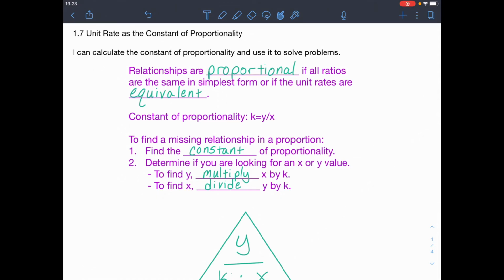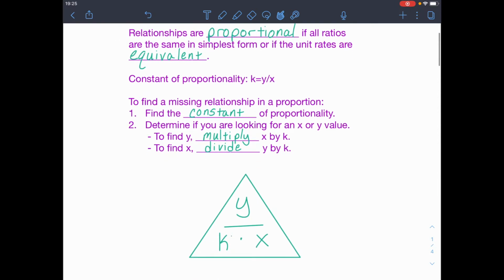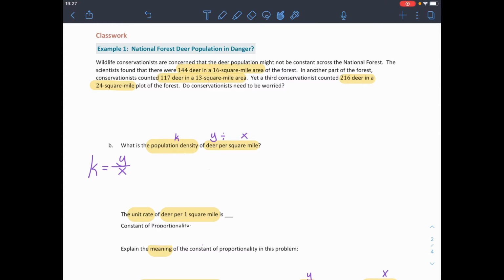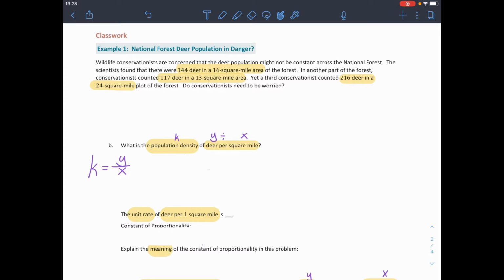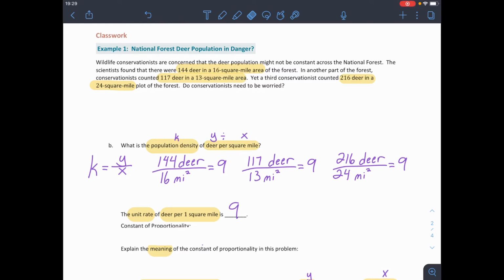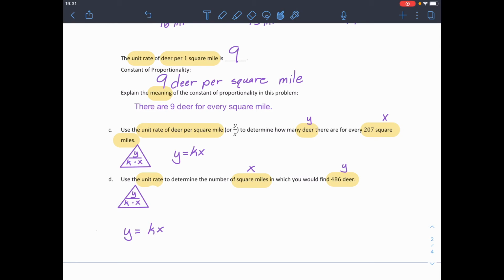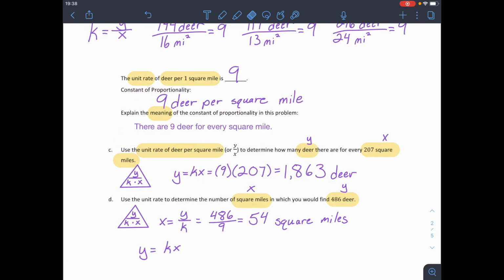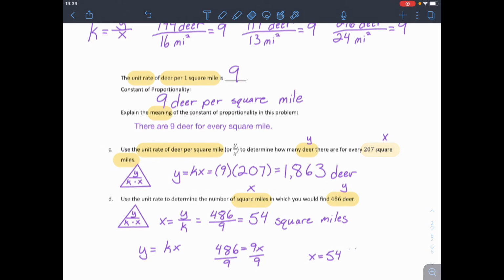7.1.7 Video Lesson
A brief overview of the concepts from Eureka Math grade 7 module 1 lesson 7.